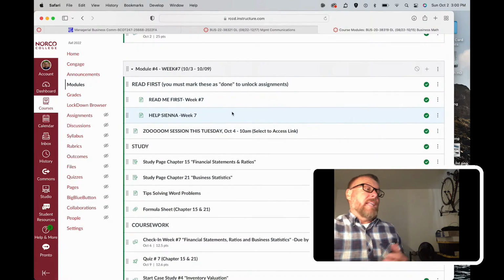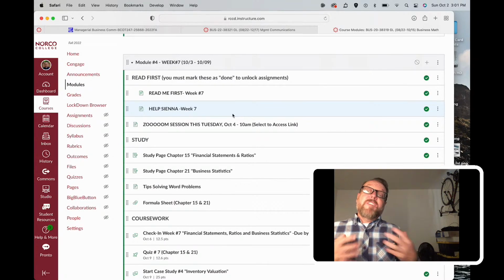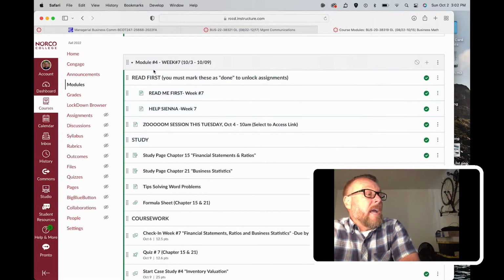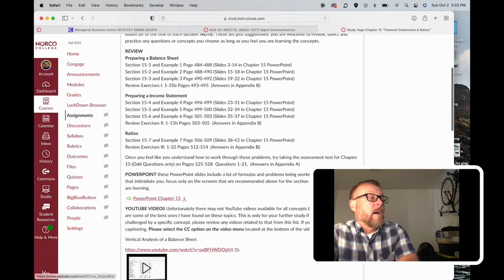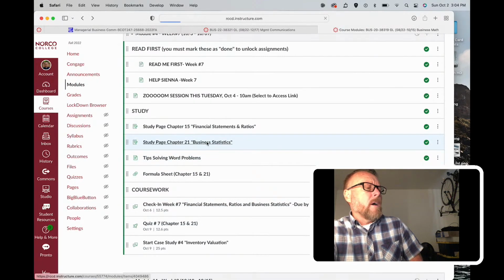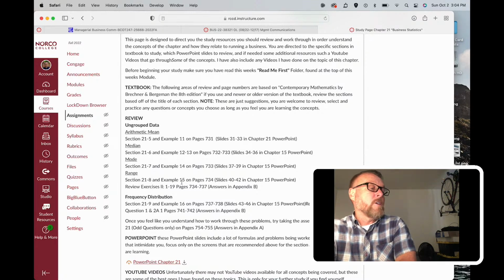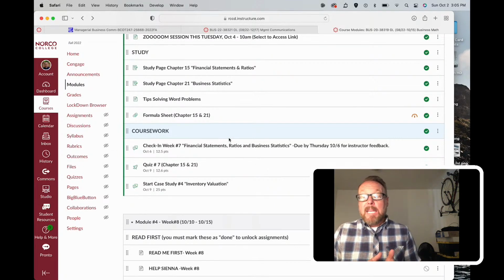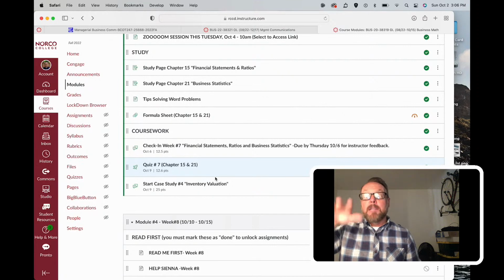BUS20-Week#7-Announcement Video-Fall22A